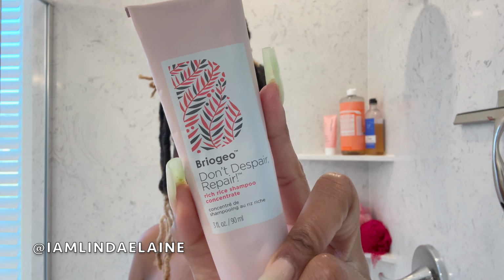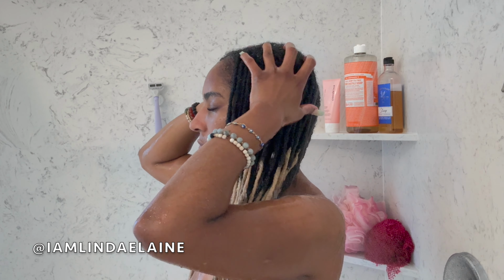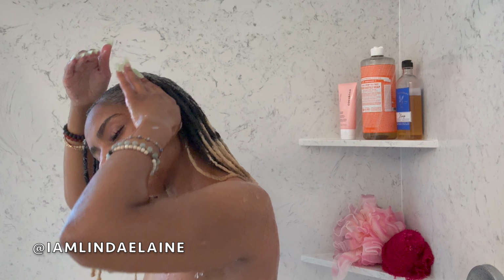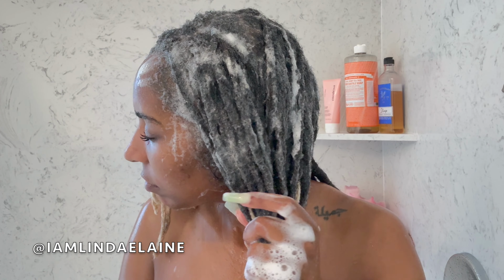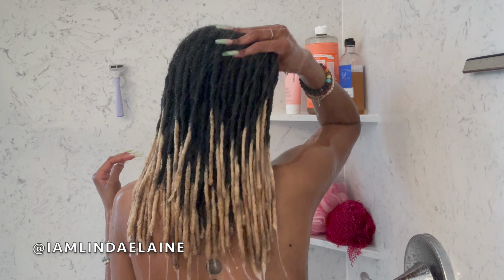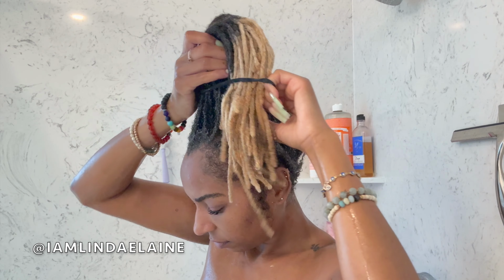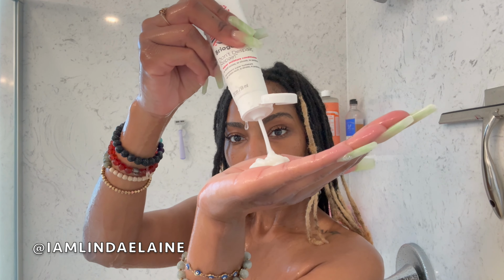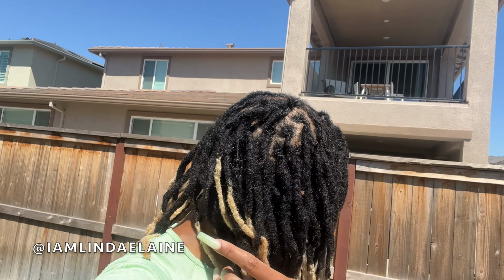I Tried the Viral Rice Water Treatment For My Bleached Hair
I heard rice water was the goat so I had to try it for myself! Here's my review & demo of the Briogeo Rice Water Treatment to add protein and hydratin back into damaged locs! Since my locs are bleached they need extra TLC ; let me know if you've ever tried a rice water system!

Products Used:
Don't Despair, Repair! Rich Rice Shampoo Concentrate-
Don't Despair, Repair! Rice Water Protein + Moisture Strengthening Hair Treatment-
Don't Despair, Repair! Deep Conditioning Hair Mask

All my reviews are always based on 100% honesty and my true opinion with the product(s)!

I am not a doctor and I advise you to follow up with your physician for any health recommendations.